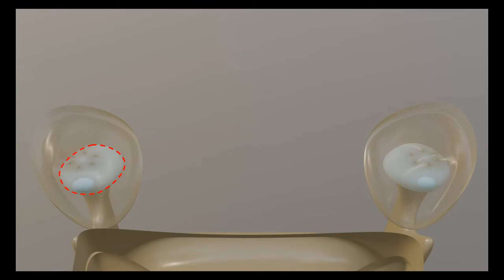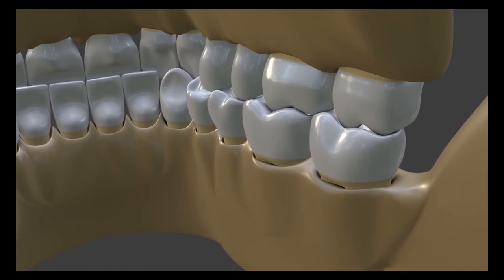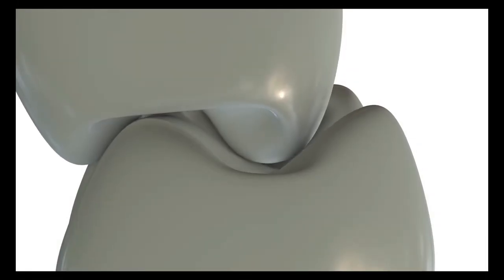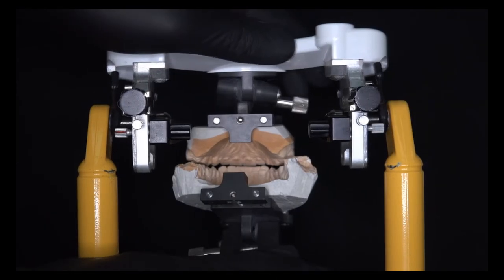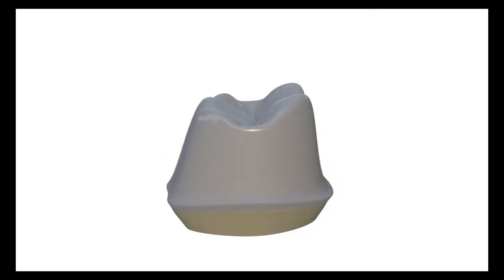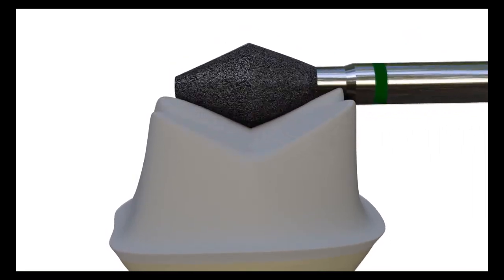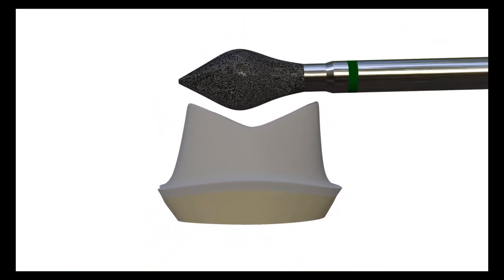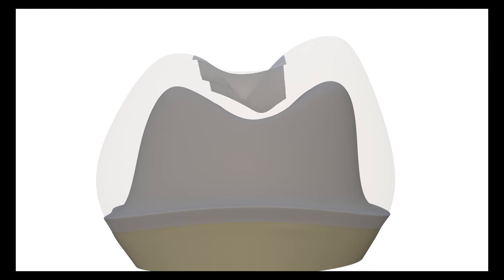Tooth preparation: Occlusal fossa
Clinical tips from Prof. Dr. Erhan & Mine Çömlekoğlu
Occlusal surface preparation, tooth preparation, preparation burs